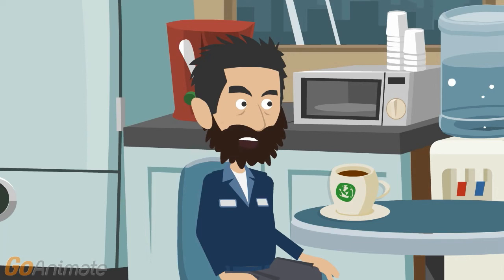Backup Water Powered Sump Pumps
I hate having to choose a sump pump. I am thinking about geting a backup water powered one.

Some people will choose to use a water powered sump pumps over the other choices.

In many cases they may actually choose this type of pump to act as a backup to the regular pump.

See you have to figure you won’t need anything like batteries or electricity to use this sump pump.

So in the long run it might be one of the best choices you make.

It’s a good deal because as long as you have water available you will be able to run this sump pump.

Unlike one that is running on a batter, you have a life that may last forever with this choice.

Also one of the best things is you won’t need to clean this pump or even maintain it with regular maintenance.

You have no motor or impeller that will need to be checked, or that may wear out.

Most of these types of pumps are constructed to be reliable and last for a very long time.

How they work is the municipal water is the key to the whole process. As that water is pushed through it will make the pump work.

A very reliable way to get that water from out of where you need it. No matter if you will be around to check the pump or let it run on its own.

That’s right it’s an automatic system that can start at any time.

Having a float switch that will activate that pump when the water has reached a level that is too high.

Fantastic if you don’t plan on having to check your basement all the time.

But there is a battery powered alarm that will sound to let you know that the pump has started and water level has gone up.

However, overall this is a great buy for those people who don’t feel like cleaning and taking care of their pumps all the time.